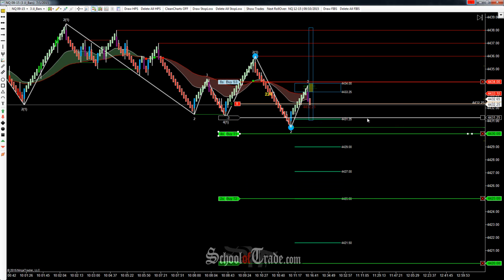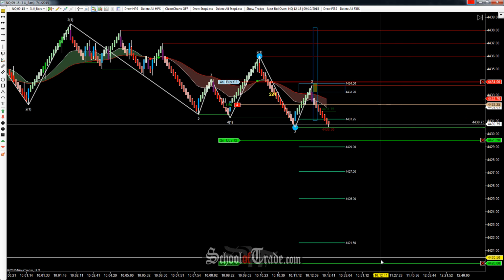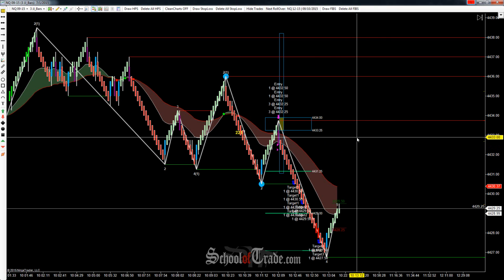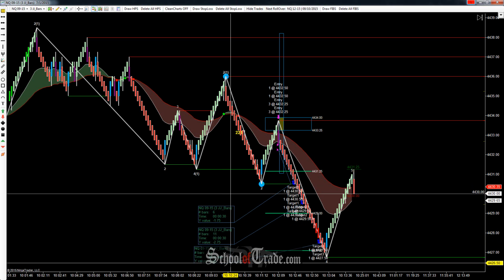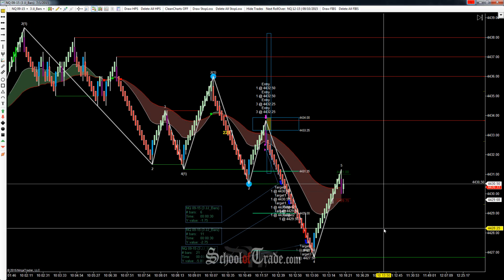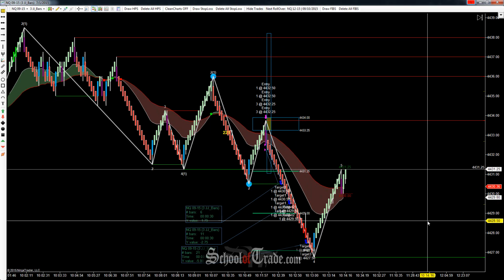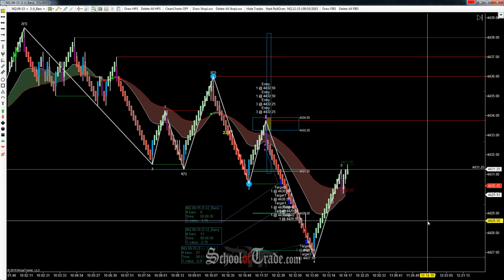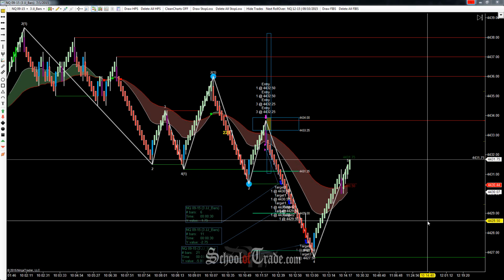WAVE Pattern Trading the NASDAQ Futures; SchoolOfTrade.com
Selling the WAVE Pattern short on the NASDAQ gave us a gorgeous 90 ticks on the sell in just a few minutes this morning!

In today's video we see the NASDAQ pushing lower off range highs into a WAVE Pattern sell setup.

This gave us an opportunity to sell the Trigger Zone for a fast profit lower to bank $450 on the move!

WAVE Patterns are one of the best ways for a new trader to pick up trading and they are SO reliable you just might never do anything else! In today's trade we had a gorgeous sell WAVE that pulled in profit so fast you could have been done with your day in under 5 minutes!